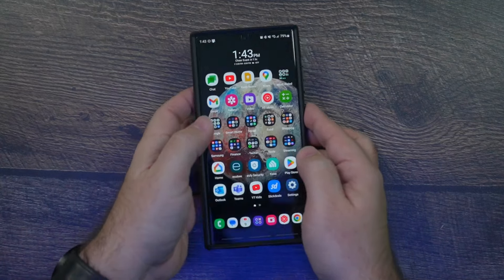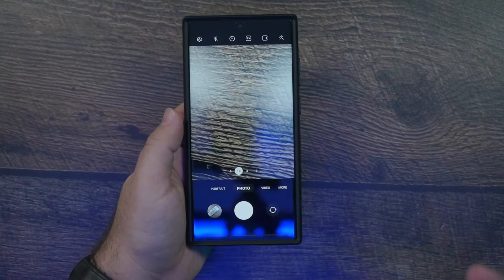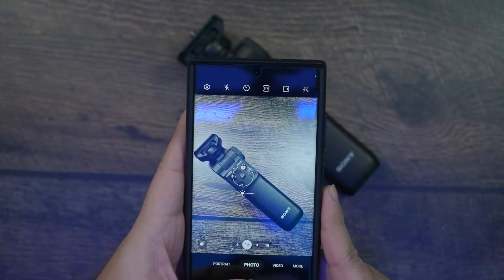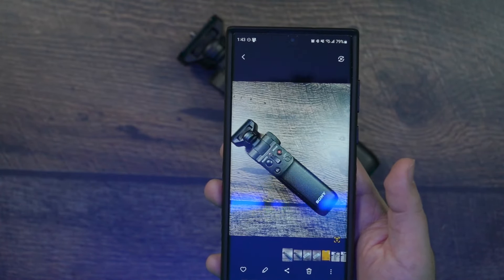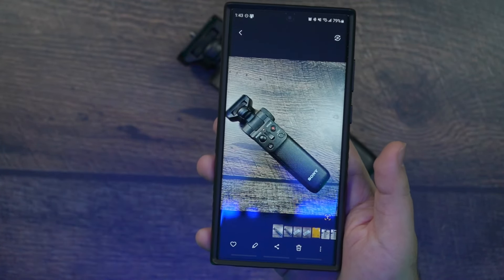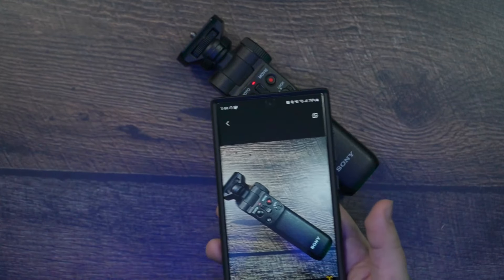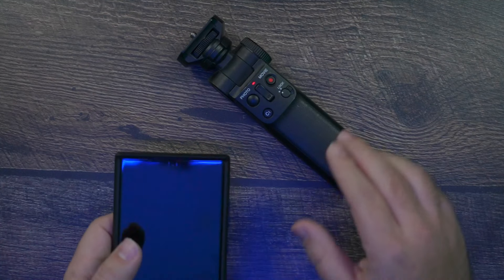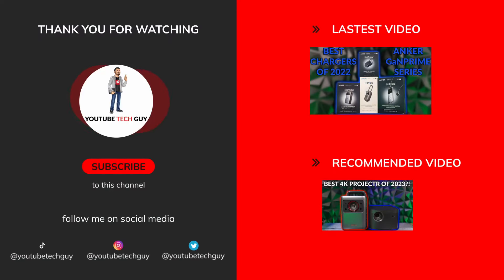How To Quickly Take Much Better Photos on iPhones, Samsung, Pixels & Any Smartphone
One quick step on how to take much better photos with any smartphone from iPhones, to Samsung Galaxy, to Google Pixel & all other smartphones. Try it and let me know your results.